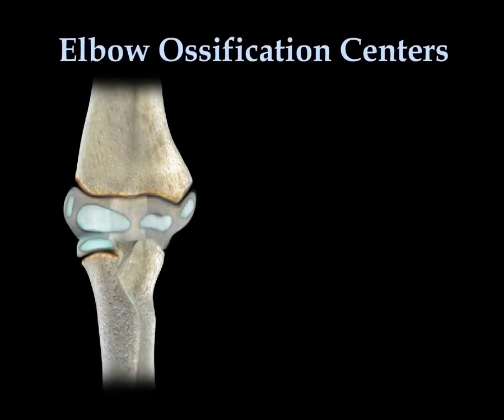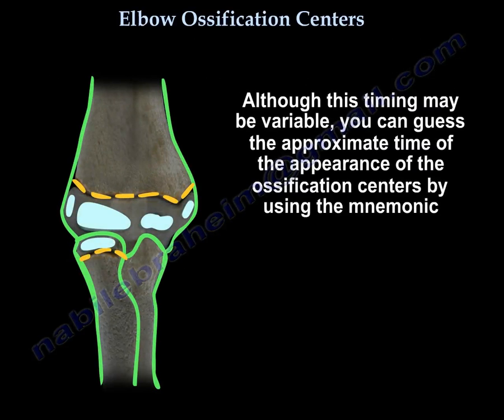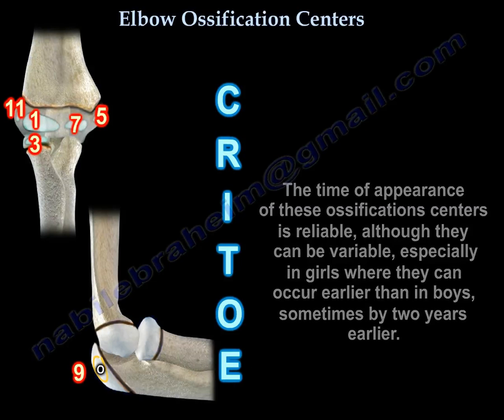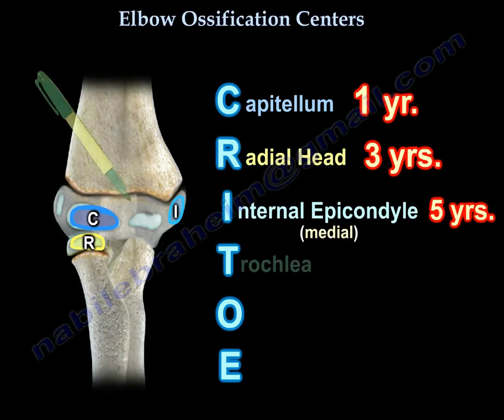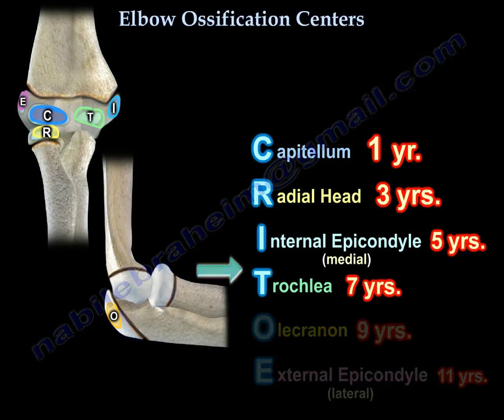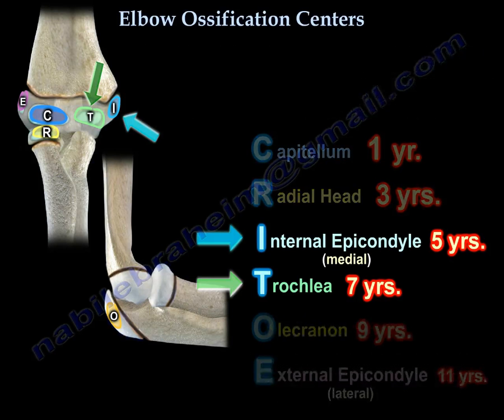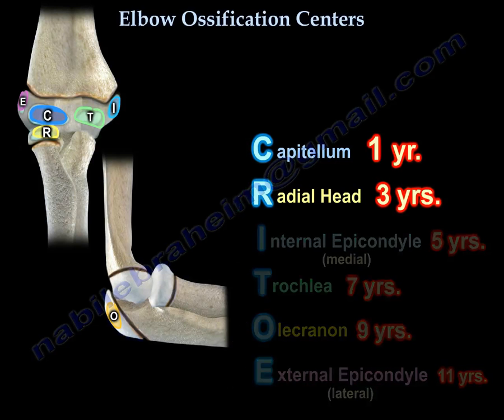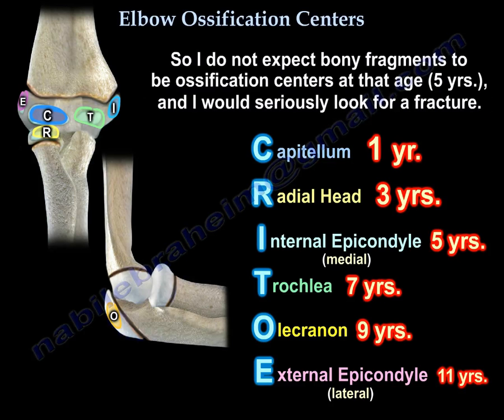Elbow Ossification Centers - Everything You Need To Know - Dr. Nabil Ebraheim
Dr. Ebraheim’s educational animated video describes ossification centers of the elbow.